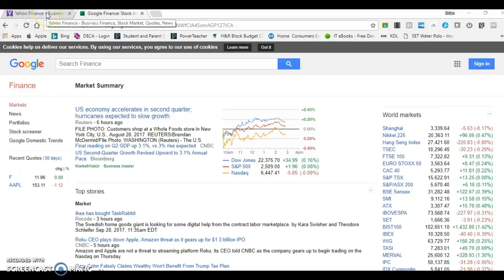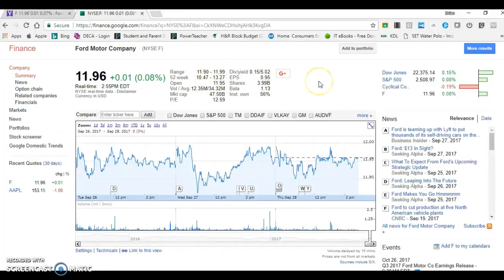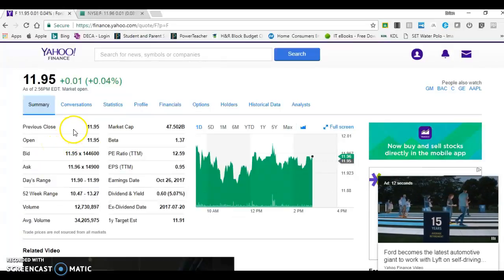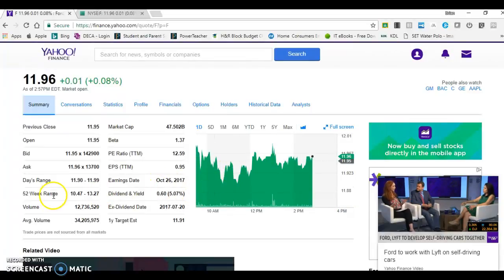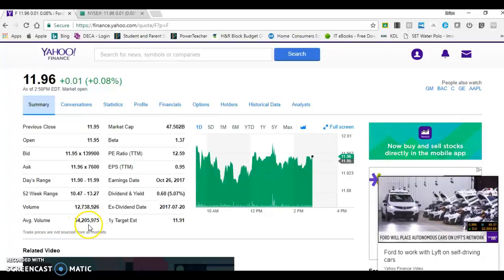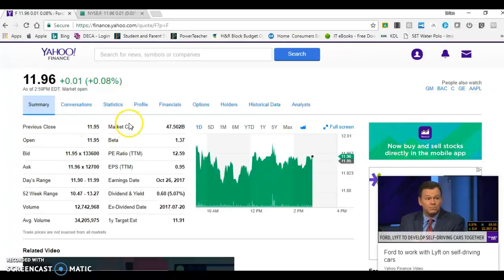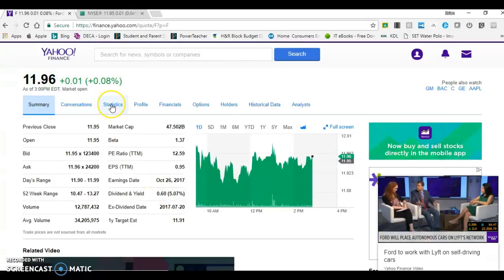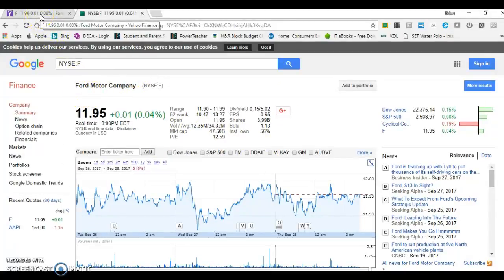Interpreting Stock Info